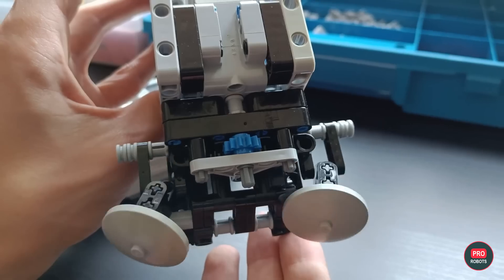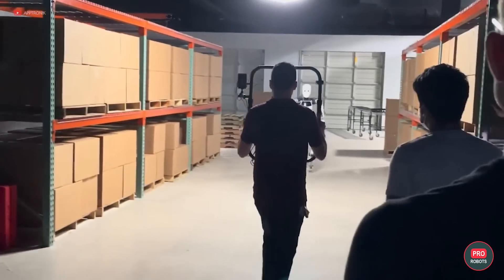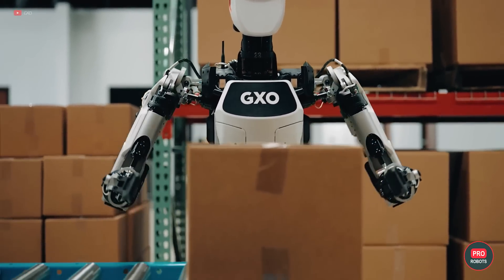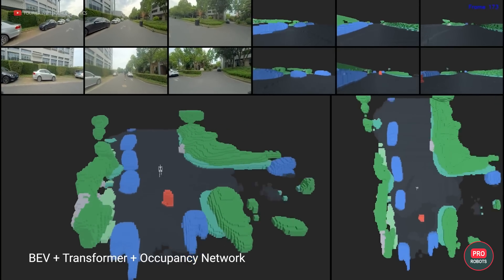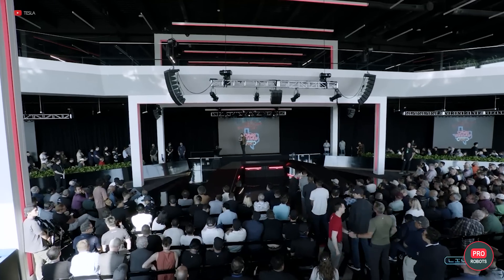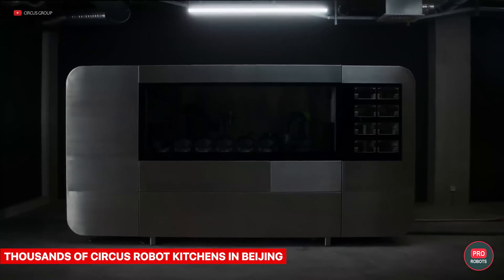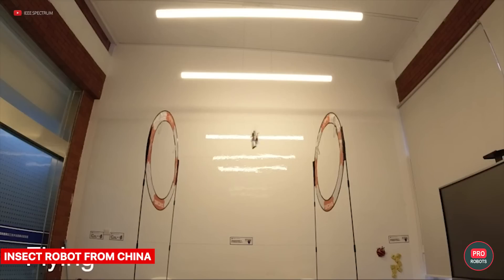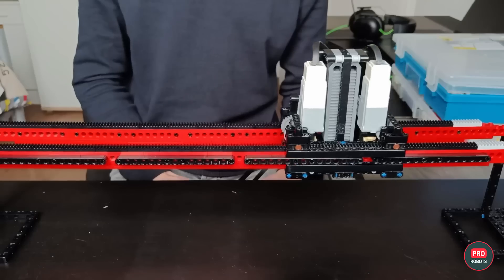Robots Revolutionizing Our World: Humanoids, Space Travel, AI, and More. New technology | PRO Robots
Dive into the world of advanced robotics and AI! We explore the groundbreaking integration of Apollo humanoids into GXO warehouses, transforming the logistics landscape for Apple and Nike. Discover Fourier's GR-1 robot, equipped with six RGB cameras for unparalleled navigation, and Tesla's surprising pivot to lidar technology. Stay updated on OpenAI’s anticipated GPT-5, which promises to elevate AI capabilities to new heights. Learn about the autonomous robot kitchens from Germany making waves in Beijing and the insect-like JT-Fly robot from Shanghai University. Plus, get inspired by Creative Mindstorms' incredible LEGO robot creations and explore the future of space tourism with EOS-X Space.

0:00 in this episode
0:32 Apollo humanoid robot breaks into the race for jobs!
2:30 GR-1 robot gets advanced vision
4:26 OpenAI teases us again with the arrival of GPT-5
5:45 Thousands of Circus robot kitchens in Beijing
6:59 Insect robot from China
7:44 AI robot and Lego robot printer
8:19 Space tourism from EOS-X Space

Humanoid Robots in Warehouses

Apptronik and GXO Logistics have deployed Apollo humanoid robots in their warehouses to streamline operations for handling Apple and Nike products. Equipped with advanced AI and near-human mechanics, these robots perform labor-intensive tasks, reduce repetitive work, and improve safety, marking a significant leap toward fully automated warehouses.

Fourier’s GR-1 Robot: The Future of Vision and Navigation

Fourier’s GR-1 humanoid robot, with six RGB cameras providing a 360-degree view, utilizes neural network technology to create a detailed 3D map for precise navigation and obstacle avoidance. This Pure Vision system represents a major advancement in robotic vision, enhancing autonomy and efficiency in various industries.

Tesla’s Strategic Lidar Acquisition

Tesla has become the largest buyer of lidar from Luminar, aiming to enhance its vehicle perception capabilities. This strategic move is set to improve Tesla's active driver assistance systems, offering more accurate obstacle detection and safer navigation, potentially accelerating the adoption of fully autonomous vehicles.

OpenAI’s GPT-5: The Next Frontier in Artificial Intelligence

OpenAI’s GPT-5 model, compared to a PhD-level learner by CTO Mira Murati, promises to push AI capabilities further. This new model could revolutionize sectors such as customer service, content creation, and humanoid robotics, enabling more sophisticated and human-like interactions.

Autonomous Kitchens: German Innovation Meets Chinese Ambition

The CA-1 robot from a German developer, capable of autonomously preparing, cooking, and packaging food, represents the future of autonomous kitchens.

JT-Fly: The Insect Robot from Shanghai University

Shanghai University’s JT-Fly robot, weighing just over an ounce, can crawl, fly, hover, and land with remarkable agility. With 8 minutes of flight time and 60 minutes of crawling time, this lightweight robot is ideal for surveillance and research applications, playing a crucial role in environmental monitoring and search and rescue operations.

Creative Mindstorms: The Magic of LEGO Robotics

YouTuber Stan from Holland showcases the creativity of LEGO robotics on his channel, Creative Mindstorms. From a functional LEGO printer to a talking LEGO head powered by GPT and a self-driving LEGO car, Stan’s projects highlight the endless possibilities of combining AI with LEGO, inspiring future engineers and inventors.

Space Tourism: The Next Adventure Frontier

EOS-X Space challenges Space Perspective with a seven-seat, pressurized carbon fiber capsule for stratospheric balloon rides. Launching from Seville and Abu Dhabi, these flights offer a breathtaking view of Earth from 24 miles above, with luxurious ergonomic seats and an in-flight bar, priced between 150,000 to 200,000 euros. Compare this to Space Perspective’s offering and decide your ideal stratospheric journey.